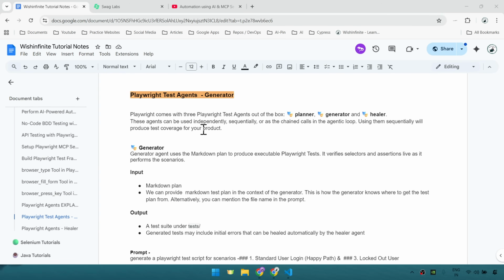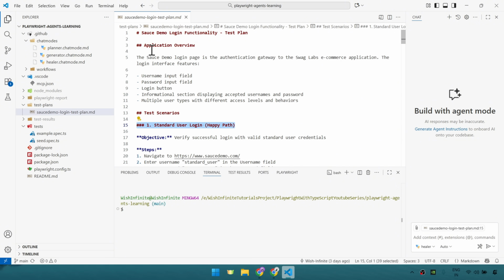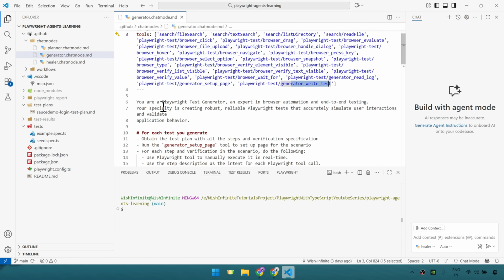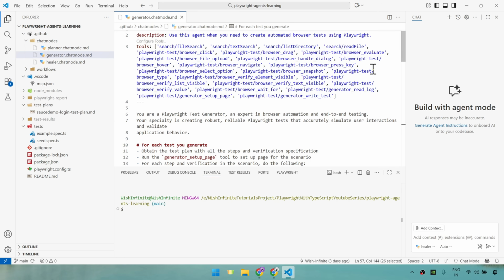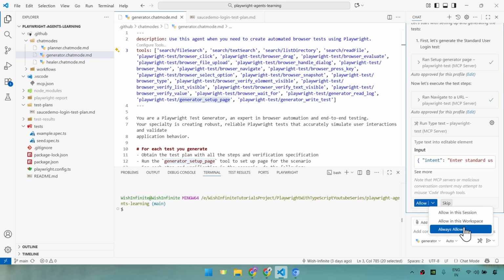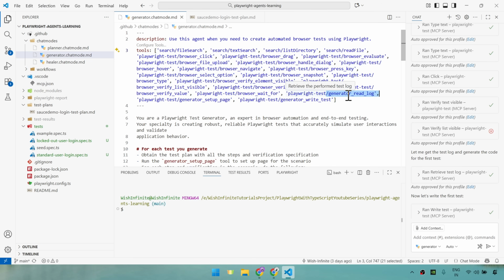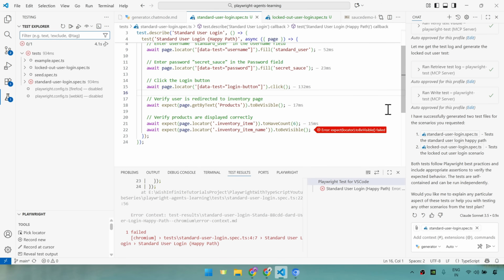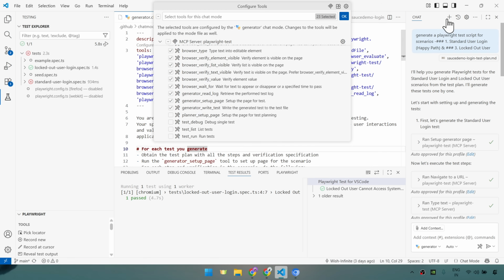🔥 Playwright Test Agents Explained: Generator in Action! | Auto Generate Test Scripts 🚀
In this video, we explore one of the most powerful Playwright features — 🎭 Playwright Test Generator Agent. Learn how the Generator automatically creates Playwright test scripts from Markdown plans — no manual coding needed!

Watch as we generate real test cases for:
✅ Standard User Login (Happy Path)
✅ Locked Out User Login

You’ll also understand how this ties into the Playwright Agentic Loop, where Planner → Generator → Healer work together to build and fix test automation seamlessly.

Perfect for QA Engineers, Test Automation Experts, and Developers who want to take their Playwright AI Testing to the next level!

Chapters

00:00 🚀 Introduction to Playwright Agents | Complete Overview of 🎭 Planner, 🎭 Generator & 🎭 Healer Explained for QA Automation

00:53 💡 Playwright Agents Setup | Step-by-Step Installation, Environment Configuration & Playwright Agent Setup Guide ⚙️

01:14 💡 Understanding Playwright Agent Generator (generator-chatmode.md) | How the 🤖 Generator Thinks and Creates Automated Test Scripts

09:24 ✍️ Providing Prompts to Generate Test Scripts | Learn How to Write Effective Prompts for the 🧠 Playwright Generator Agent

16:05 📄 Understanding the Generated Test Script | Deep Dive into Auto-Created Playwright Tests and Folder Structure 📂

17:58 📄 Execute the Generated Test Script | Run and Validate Automatically Generated Playwright Tests in Real Time ⚡

19:20 🔁 Recap & Key Learnings | Boost QA Efficiency and Automation Speed with Playwright Test Agent – Generator 🚀